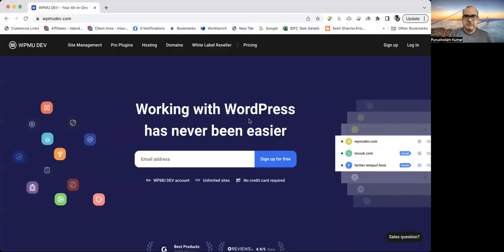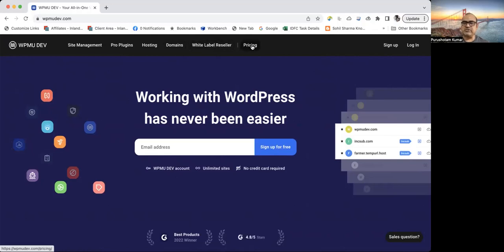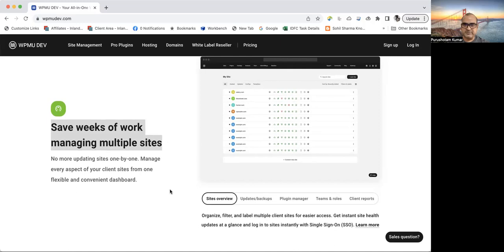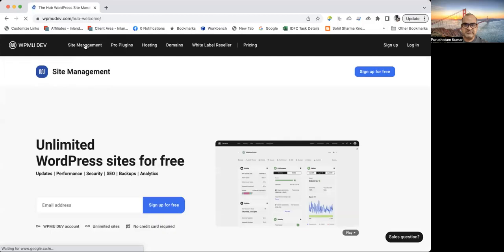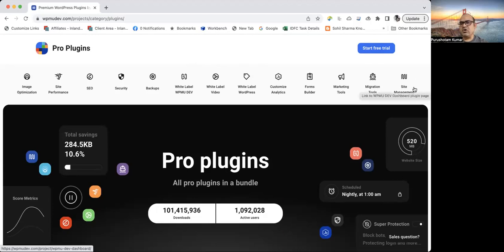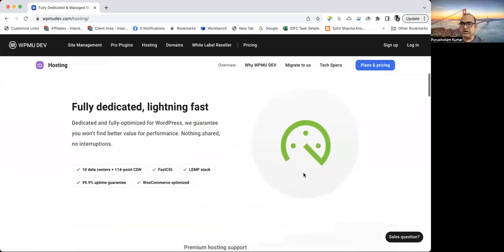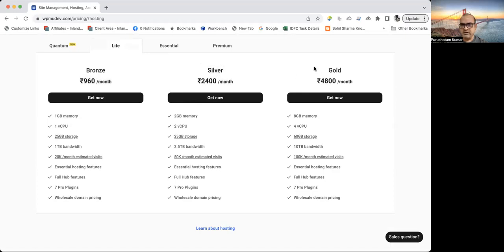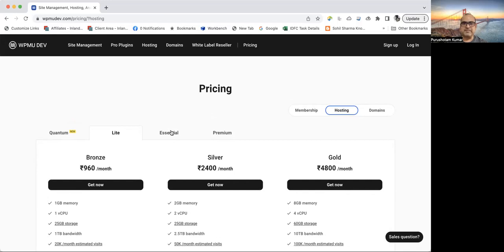Everything you need to know about WPMU DEV - "The Ultimate WordPress Toolkit"!!!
Are you tired of managing multiple WordPress sites with different plugins and themes? Look no further than WPMU DEV, the ultimate WordPress toolkit that simplifies website management and enhances performance.

In this video, we'll take you through everything you need to know about WPMU DEV. We'll cover the key features that make it stand out from other WordPress plugins and how it can help you improve your website's speed, security, and functionality.

We'll also demonstrate how easy it is to manage multiple WordPress sites with WPMU DEV's centralized dashboard and how their support team can assist you with any technical issues you may encounter.

Whether you're a WordPress beginner or an experienced developer, WPMU DEV has something for everyone. So sit back, relax, and let us guide you through the ultimate WordPress toolkit.